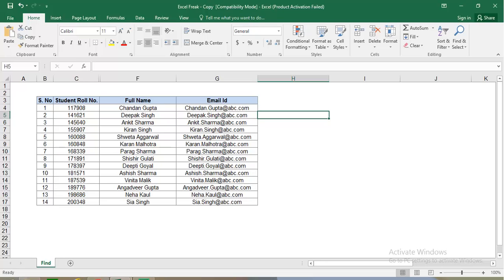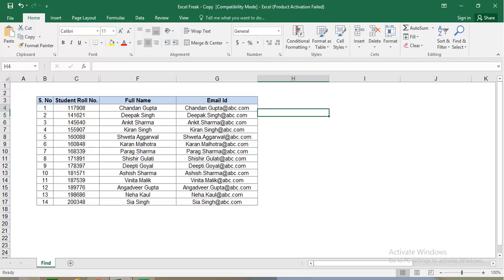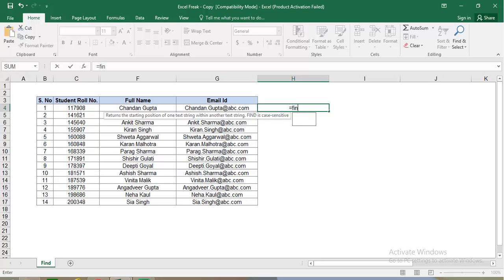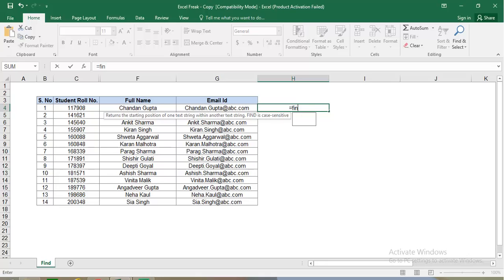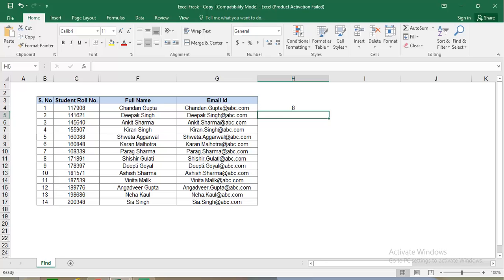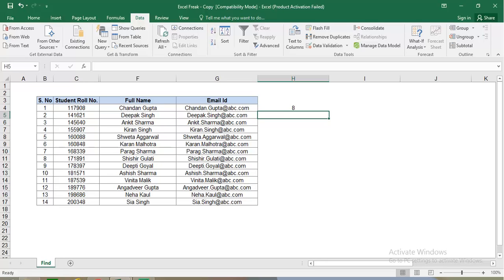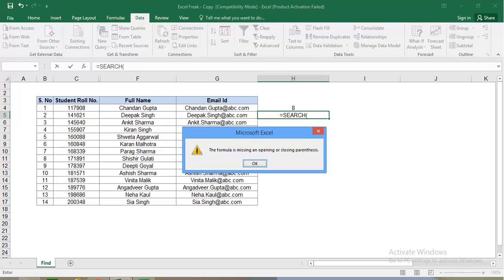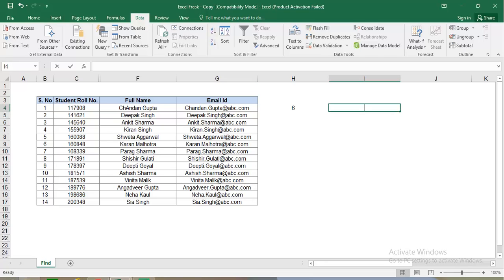MS Excel : Find Function vs Search Function by Excel Freak | Video 56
Learn the difference between find function and search function in ms excel.